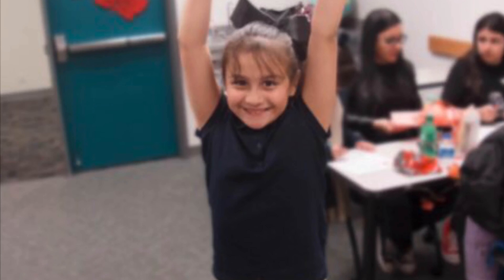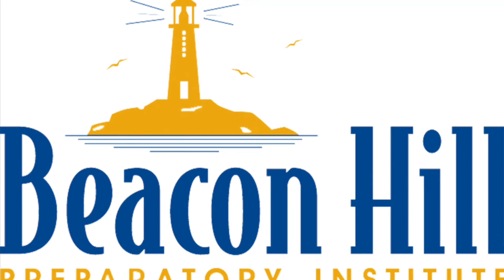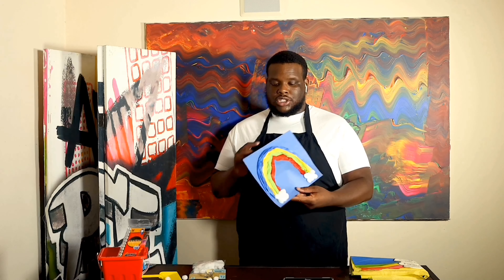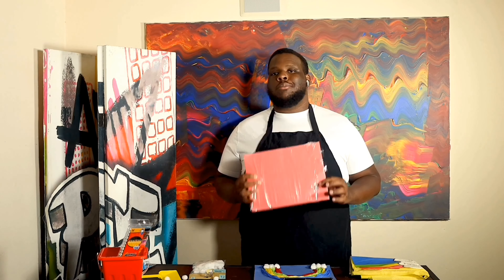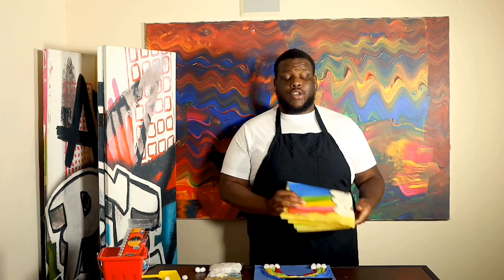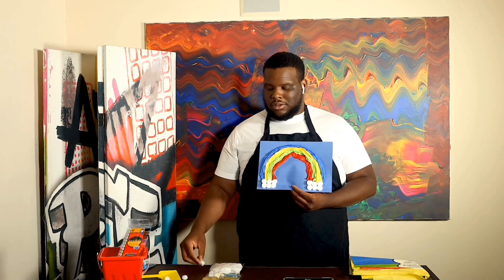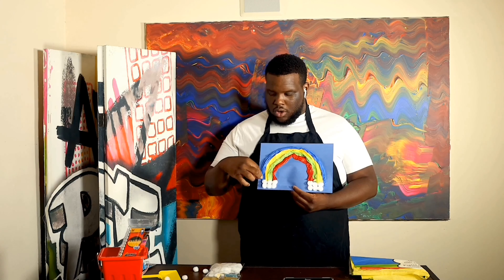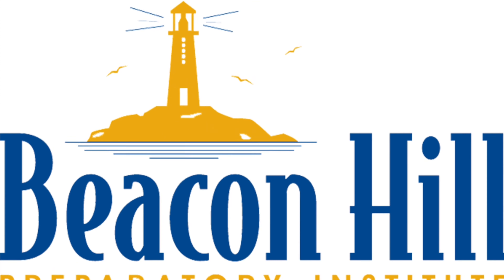Summer 2020 Book Buddies: Fun Friday // Week Two: I Like Myself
Join the Beacon Hill Preparatory Institute (BHPI) family on a free 6 Week Summer Reading Adventure for all ages.

Beacon Hill is a 501C-3 nonprofit organization who works to level the playing field so that all children have a chance to succeed.

For more information about our Year round partnerships with Public Schools, Charter Schools and Parents to provide, In-School, After School and Summer Math & Reading Tutoring & Parent Prep Programming visit our